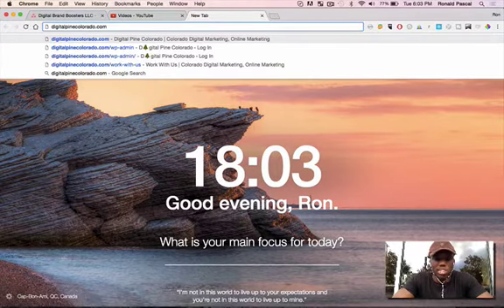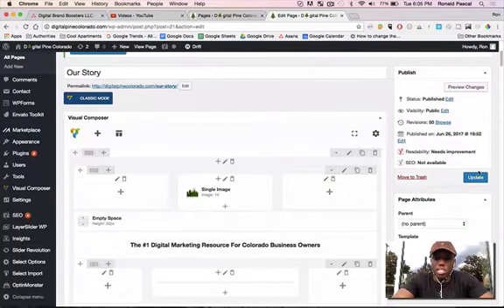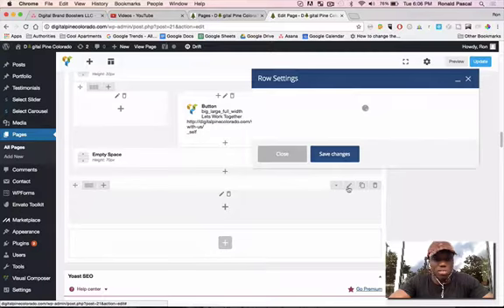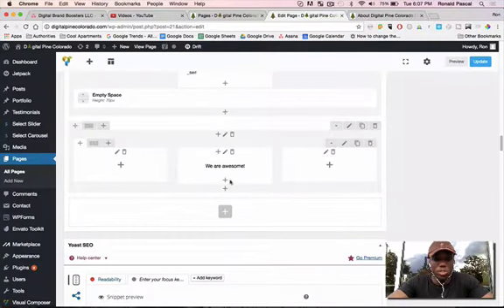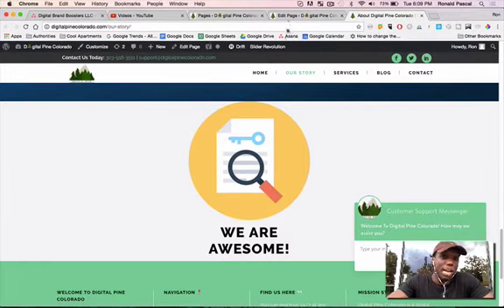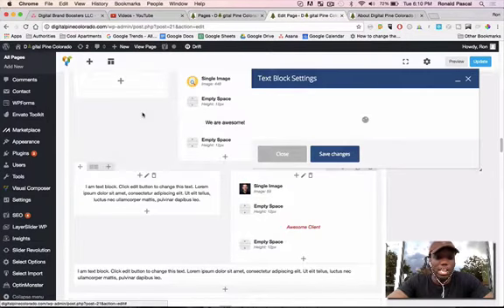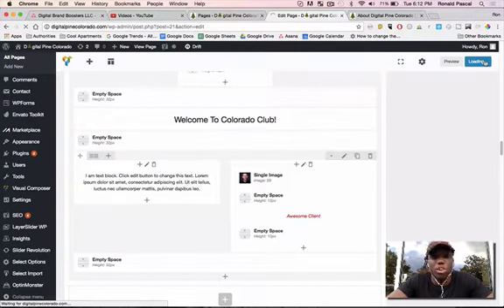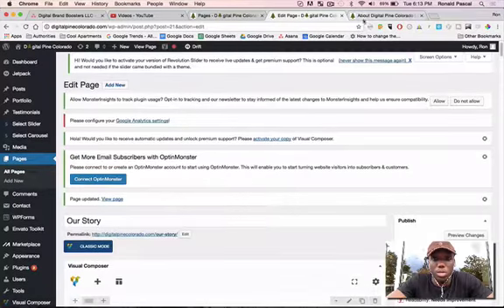How To Use Visual Composer (Basics) - Wordpress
A tutorial video on Visual Composer. We are currently building a majority of our websites using the Visual Composer plugin.